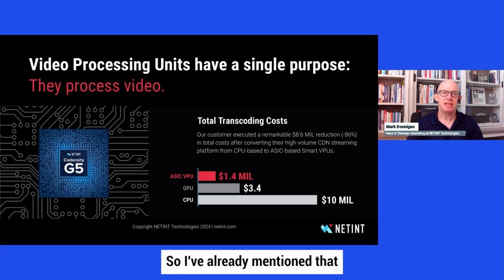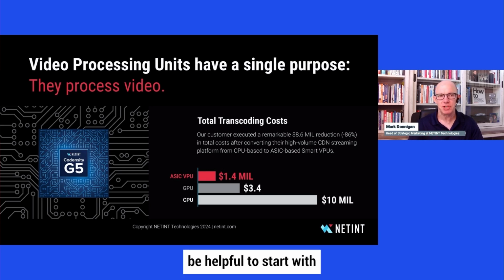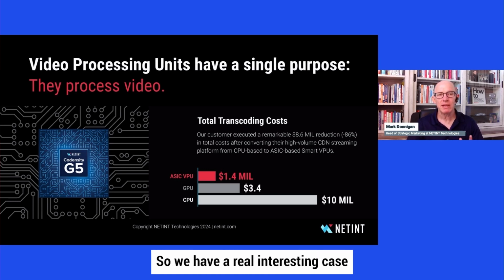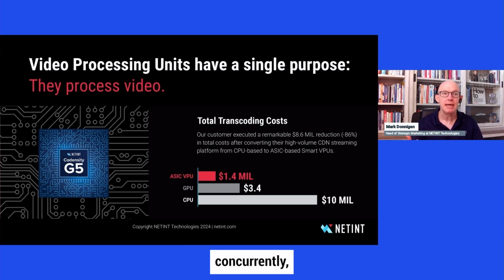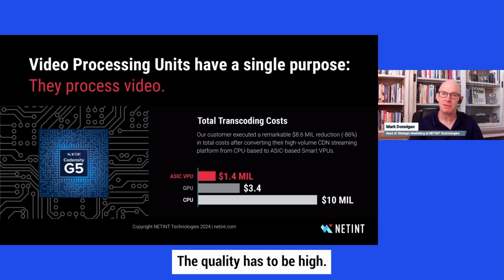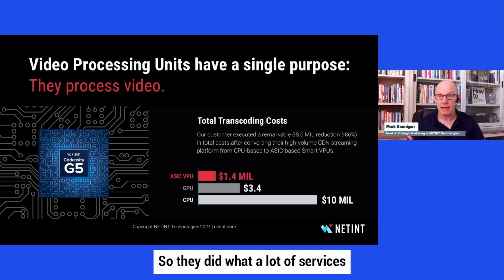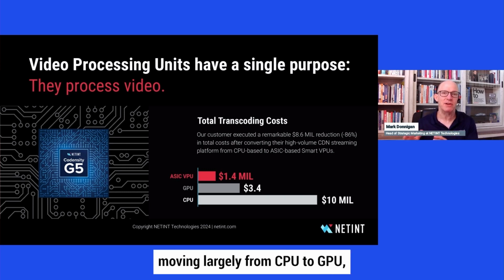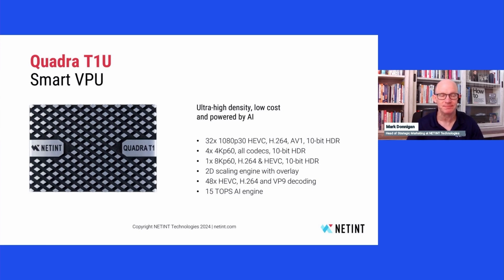NETINT Technologies about A Game Changer in Video Processing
Step into the future of video processing with Video Processing Units (VPUs), the technology set to revolutionize how we handle video content. If you're familiar with GPUs, it's time to meet their more specialized cousin: the VPU. Designed specifically for video, VPUs handle everything from social media clips to high-stakes sports events with unmatched quality and efficiency.

In an industry where budgets are increasingly scrutinized, VPUs stand out by dramatically reducing operational costs without sacrificing quality. Consider the journey from traditional CPU setups through GPU enhancements to the pinnacle of VPU implementation. The economic story is compelling: a live video streaming service previously spending $10 million annually on operations leveraged VPUs to slash costs down to just $1.4 million enabling greater investment back into content and creators.

Whether you're delivering video to a few dozen or millions of viewers, the challenges of maintaining high-quality, low-latency streaming are universal. VPUs address these challenges head-on, offering substantial improvements in processing efficiency and cost-effectiveness. The VPU technology is setting a new standard. With VPUs, streaming platforms can handle thousands of concurrent streams while delivering each frame with crisp clarity and minimal delay, crucial for interactive content like gaming and live auctions.

Experience the transformative impact of VPUs in your video operations. By integrating this technology, platforms can achieve the elusive balance of quality and cost-efficiency, ensuring a competitive edge in the demanding digital landscape. Explore the detailed success stories and data in our "Mayflower" case study on our blog, and see firsthand how VPUs can redefine your video processing strategy.